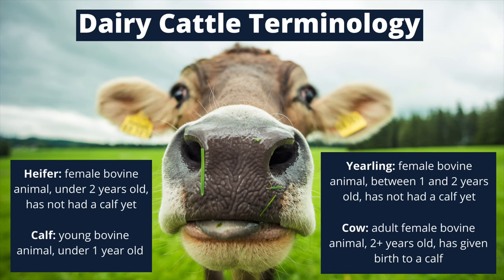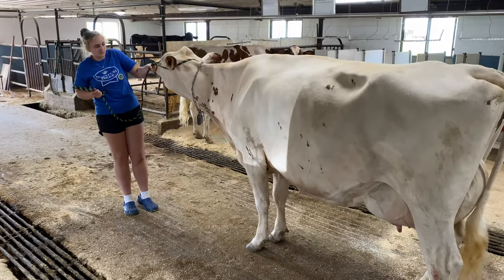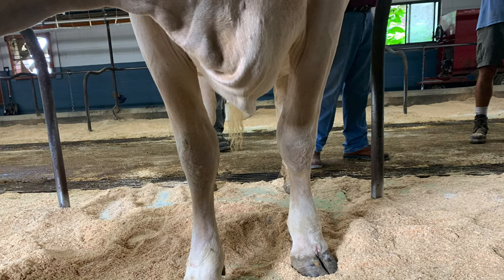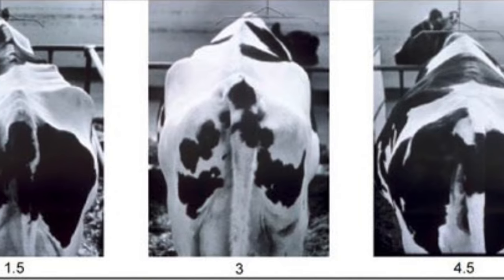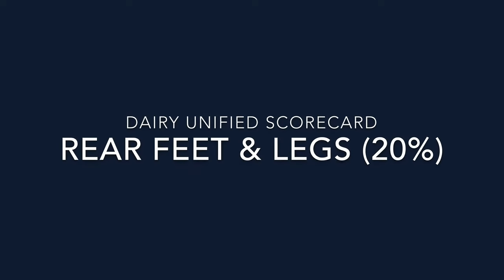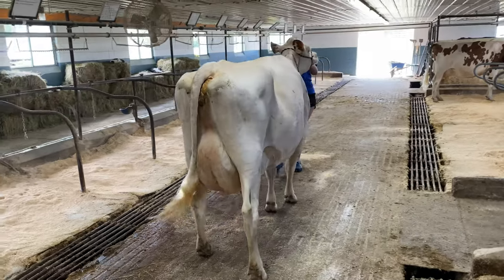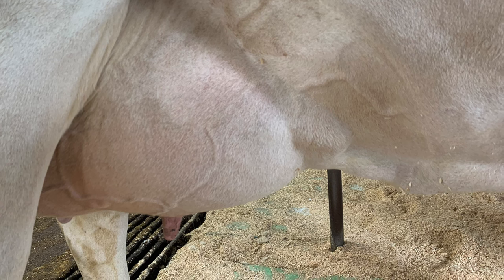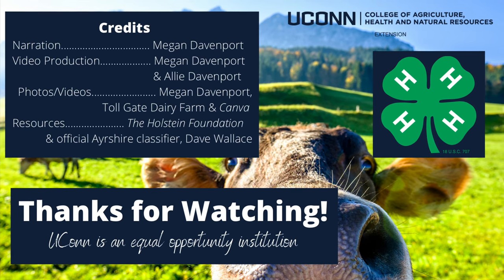Dairy Judging Part 1 - The Basics with Megan Davenport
Megan Davenport, a UConn Extension summer intern with Hartford County 4-H teaches us the basics of dairy judging. This is a two-part series, we'll cover oral reasons in the next video.